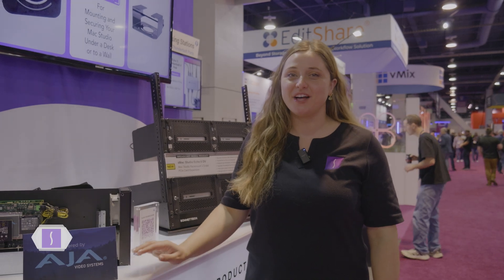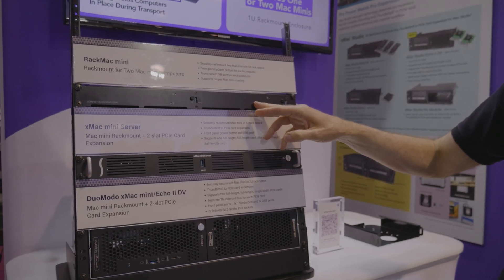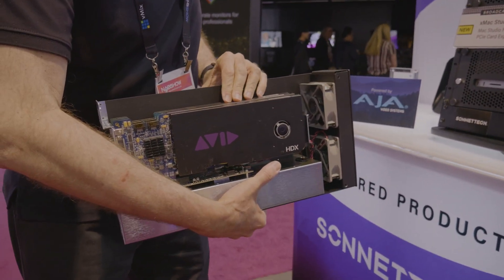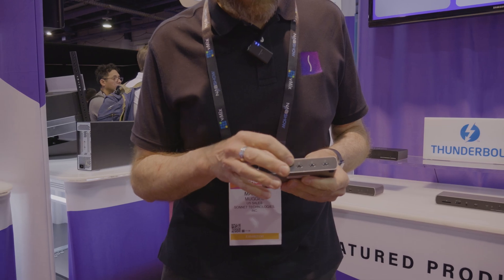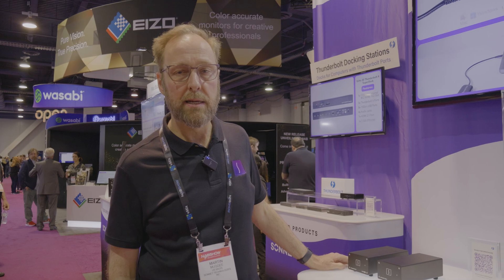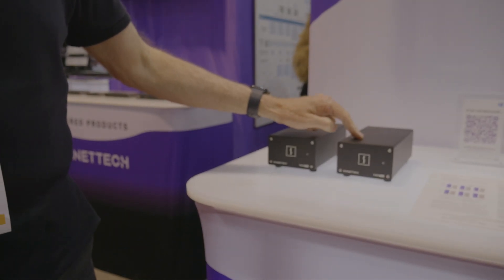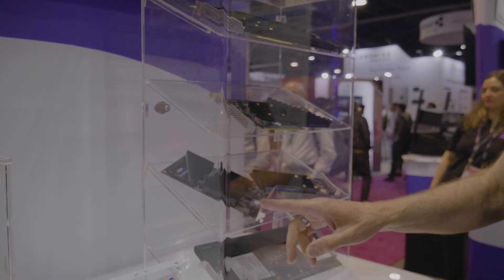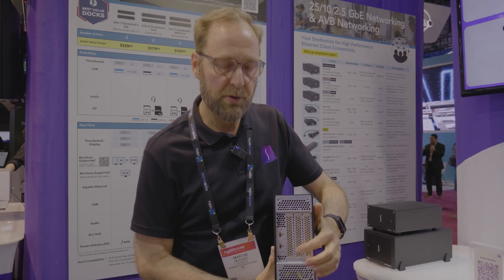Everything Sonnet Showed at NAB 2024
Get a guided tour of the products shown at the Sonnet Technologies booth at NAB 2024. Products highlighted include the Echo II DV Module, a dual PCIe card slot enclosure with separate Thunderbolt connections for each slot for a full bandwidth experience for your DV I/O cards, plus many other exciting Sonnet innovations.

00:30 Mac mini Expansion
01:42 DV I/O Expansion
02:45 Mac Studio Expansion
03:28 Docks
06:03 Ethernet Products
07:31 USB Host & NVMe Storage Cards
09:09 PCIe Card Expansion Systems